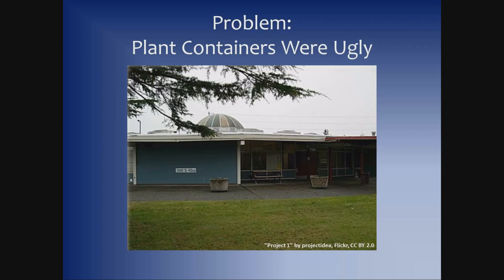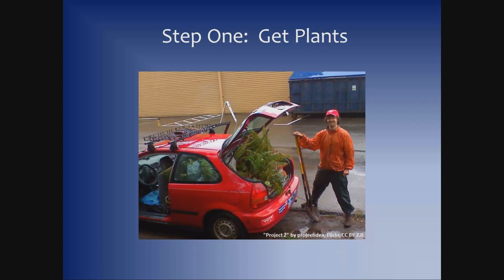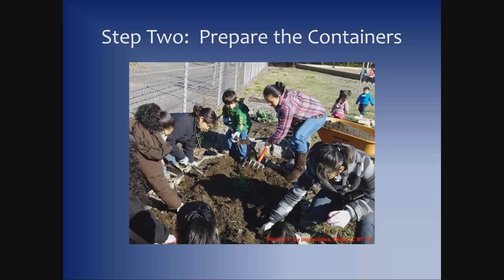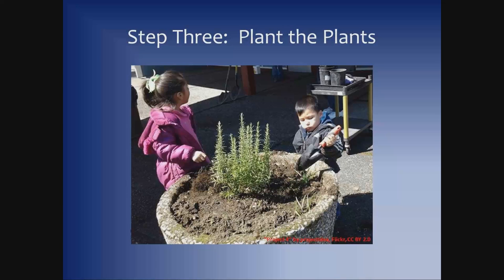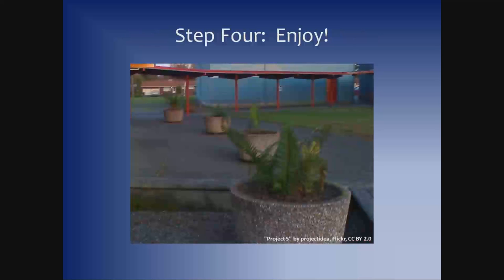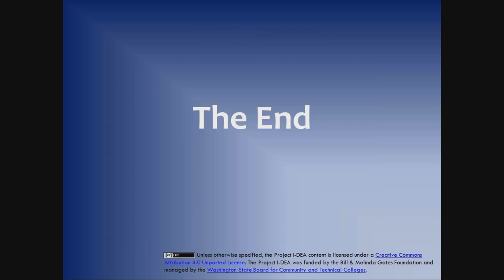Team Collaboration: Making the School Beautiful